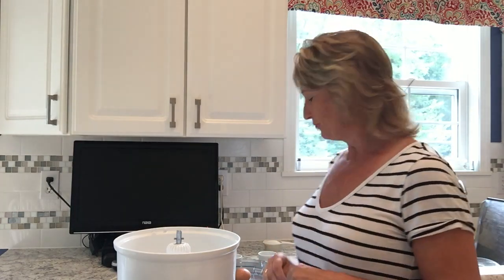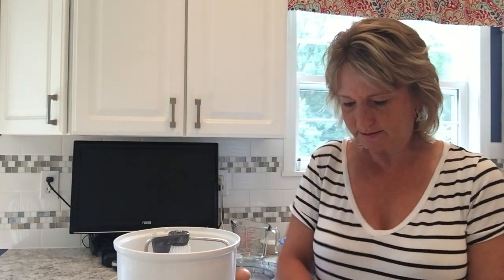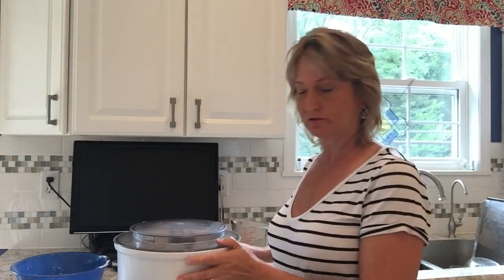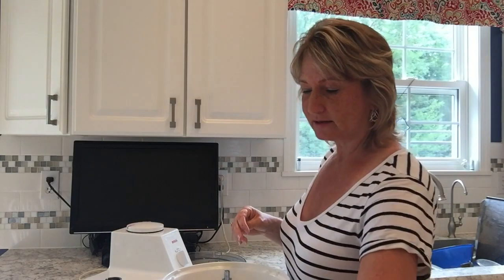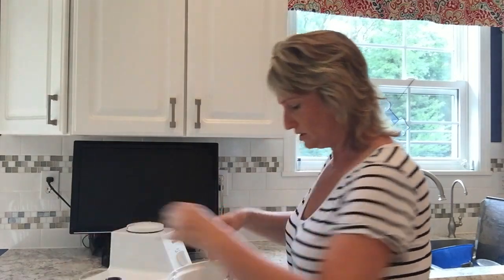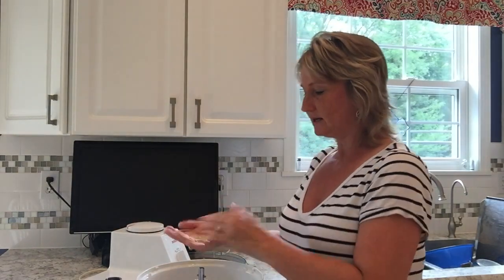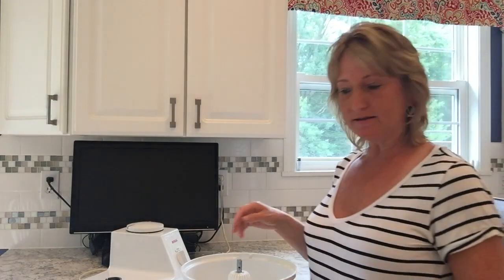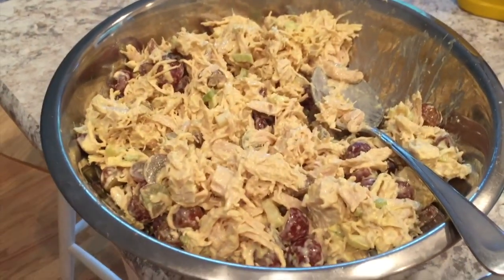Homemade Buns or Dinner Rolls or Cinnamon Rolls in less than 12 minutes!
I'll show you how easily and quickly you can make these delicious homemade dinner rolls or homemade buns, you can even make them into cinnamon rolls
⬇︎ Click “...more” to read additional info⬇︎

🔹LOOK THROUGH MY KITCHEN KOP AMAZON STORE

🔹 COMMENTS:
If you have any comments, please post them below. I’m happy to answer questions and I love hearing from you!

* Note that I mentioned in the video that possibly 3 or even 4 batches of the rolls could fit in the Bosch mixer. I tested it and 3 batches was too much!  So I'd stick with 2 to be safe or maybe 2 1/2 if you want to make a lot, but that will be tight!

* The only chicken salad recipe you’ll ever need (a variation for every mood)

* Have you seen our kitchen remodel video?